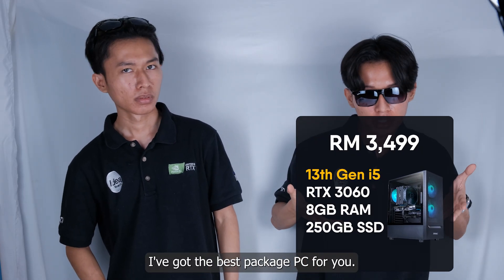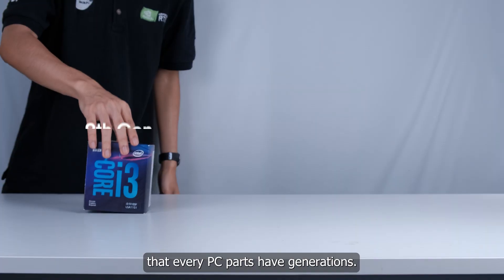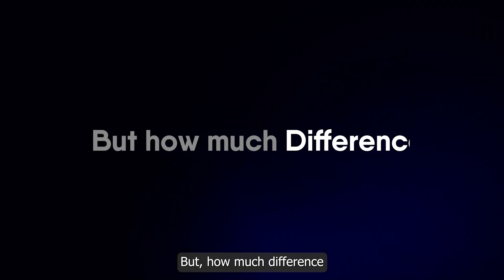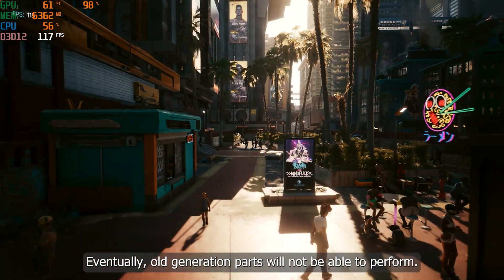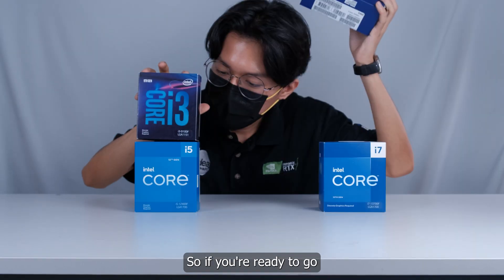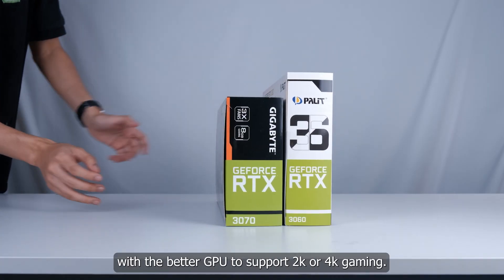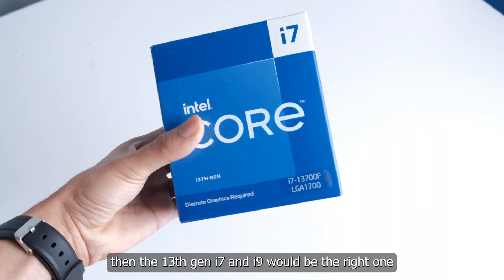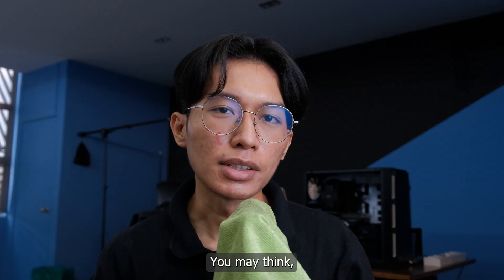Intel PC Parts Generation/Series similar to iPhone?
You know iPhone 11 and iPhone 13? Intel Processor also has 11th Gen i5, and 13th Gen i5. Generation could affect your budget, learn more with us before you proceed!